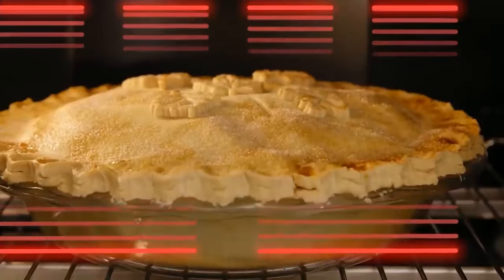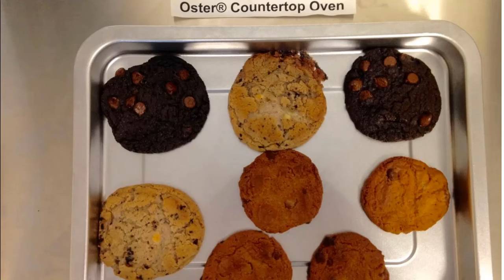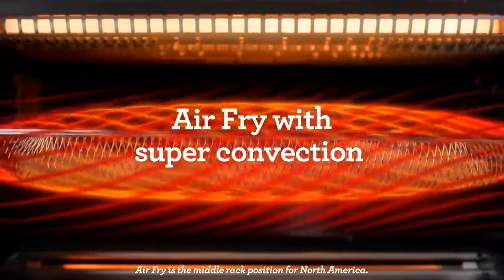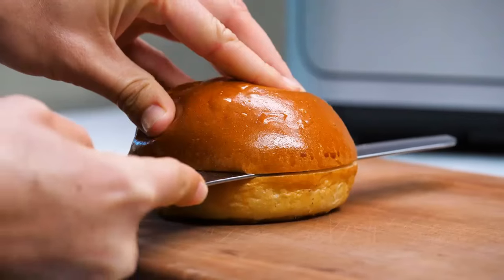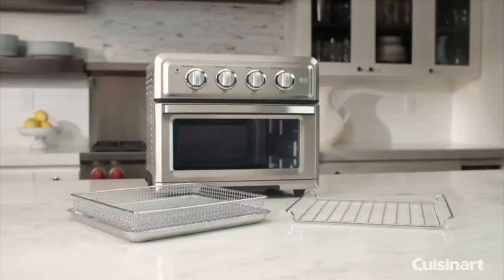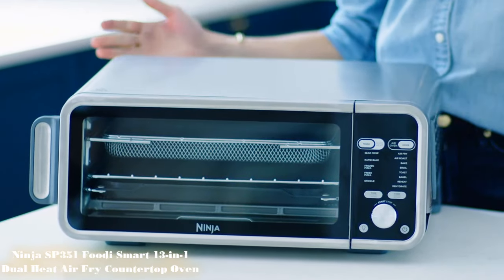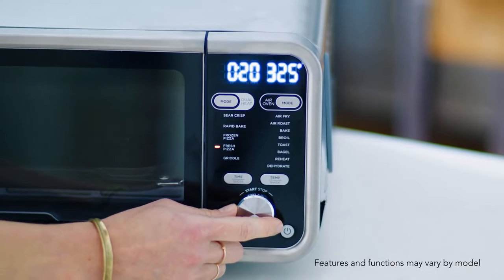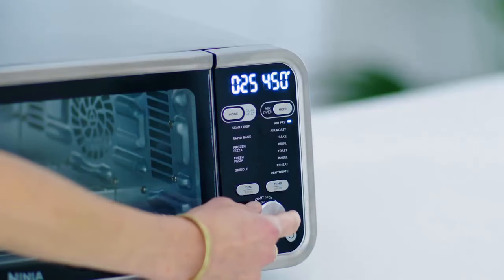Top 5 Best Countertop Ovens You Can Buy In 2023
Keep Your Kitchen Cool This Summer with These Countertop Ovens. We tested more than 20, but only 5 were great.

Best Overall Oster Extra Large Digital Countertop Convection Oven

 Though countertop ovens are generally more energy-efficient than wall ovens or oven-stove combinations, this particular model uses an extra-impressive 50 percent less energy while still giving you great results. In our tests, it cooked a juicy meatloaf in just 45 minutes (compared to an hour in a standard oven).

Size is usually the big disadvantage of a countertop oven over a traditional one, but the Oster Extra Large truly lives up to its name. It can accommodate two 16-inch pizzas, 18 slices of bread (seriously!), or—as we discovered—a full family-size chicken. It has a maximum temperature setting of 450 degrees, and its 90-minute timer automatically turns the oven off in case you get distracted.

It’s easy to use, thanks to convenient digital settings for baking, broiling, toasting, and defrosting. There’s also a dedicated pizza function as well as a warming feature to keep food hot while the rest of your meal cooks. We were particularly fond of the glass door, since it offers a large view window to let you see what’s cooking without having to open the oven, but it is a bit delicate. Another feature we adored is how easy it is to clean. The control panel is entirely digital, so there are no dials, knobs, or crevices to collect dirt and grease. The bottom line is: Any family would be hard-pressed to find a more spacious option with higher efficiency.

1.  Best Overall: Oster Extra Large Countertop Convection Oven

2. Breville Smart Oven Pro Toaster Oven

3.  Best Splurge: Brava Oven Starter Set: 10-in-1 Touchscreen Countertop Smart Oven, Air Fryer, 6-Slice Toaster, Slow Cooker

4. Cuisinart TOA-60W Convection AirFryer Toaster Oven

5. Ninja SP351 Foodi Smart 13-in-1 Dual Heat Air Fry Countertop Oven